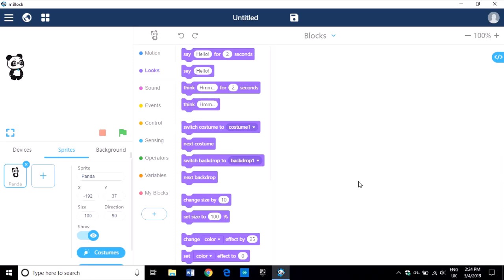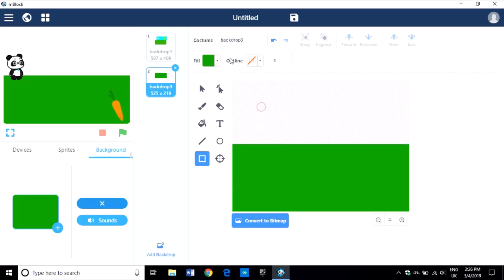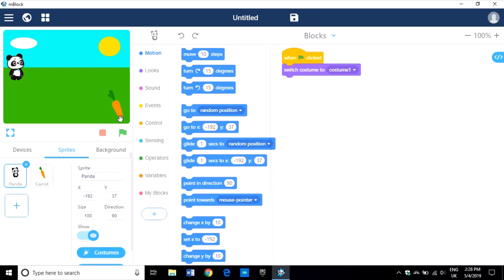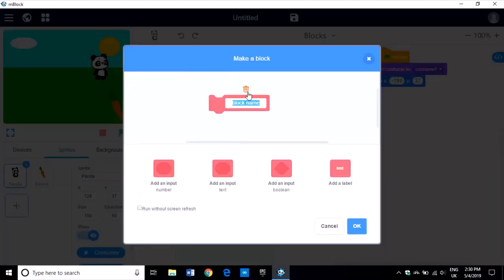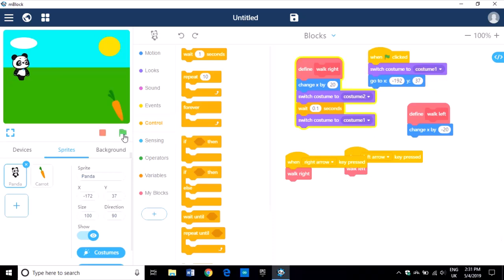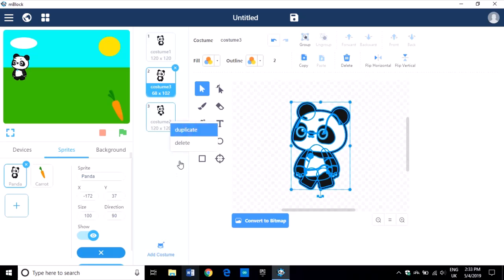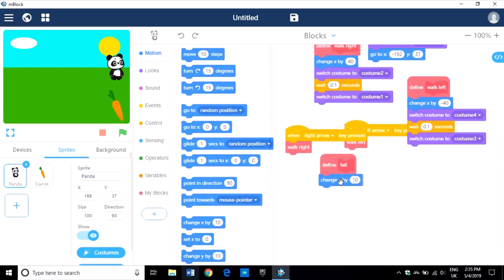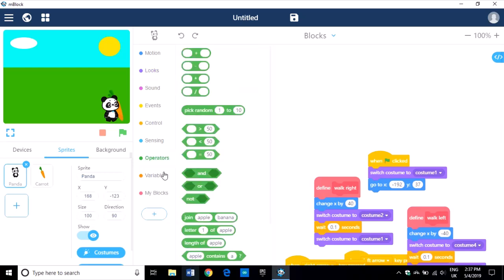How To Make Your First mBlock Project!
This video will show you how to make your very own game using mBlock. Sorry for the buzzing of the processor.